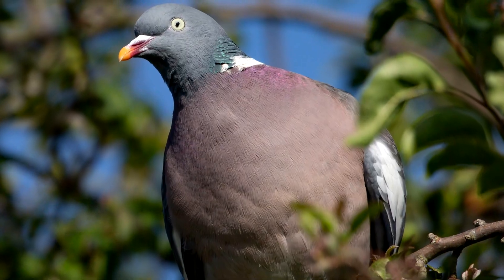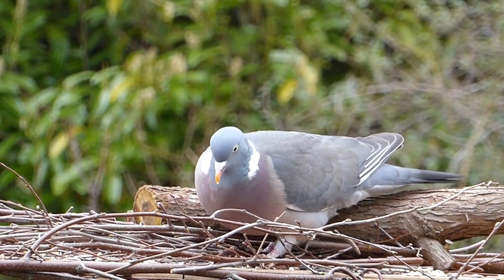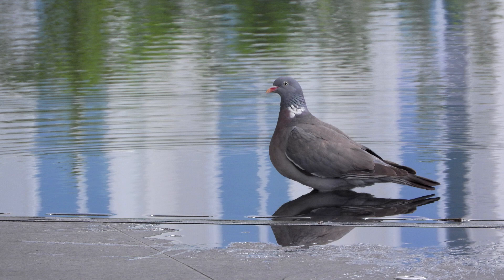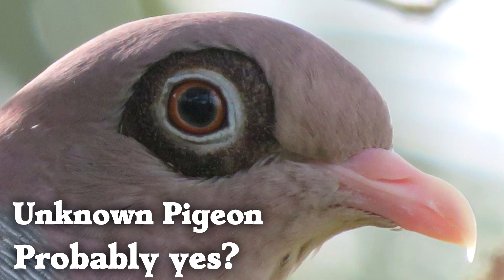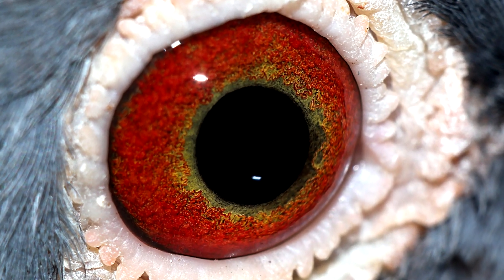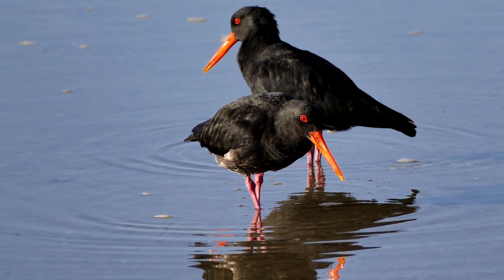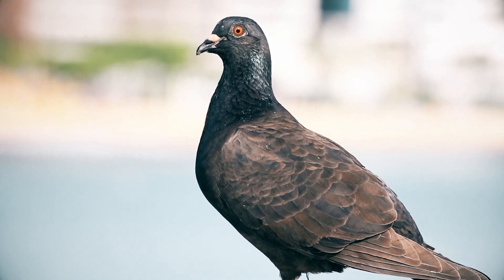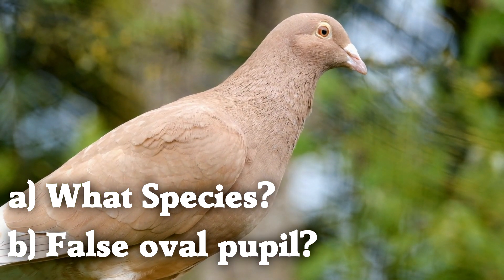The "Oval" Eyes of Pigeons - Help Solve a Bird Mystery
Many pigeons have "oval" shaped eyes, but it's not an oval?  What a mystery.  Warning: I do NOT know the answer to this mystery, but maybe you can help!

This video is more of a question than an answer.  I was watching a video from My Birding Year about Wood Pigeons, and I noticed their pupil shape is oval.  My Birding Year explained that the pupil itself is round, but there is a patch of dark pigment in front of the iris that makes it LOOK like an oval.

Strange.  So I looked around to see if it is unique to Wood Pigeons.

It is NOT.  Many, but not all, pigeons share this trait.  Including Rock Doves, the ones everyone thinks of when they think of pigeons.  We are surrounded by oval eyes that are oval LIES.

But after finding this world of "oval" pigeon eyes I can't find a single reason WHY they are oval.  The best lead so far is from Oystercatchers, where females have dark pigment in front of the eyes and males do not.  Is this a way to identify male and female birds in pigeons too?

So I'm asking for help.  If you have access to a pigeon that is known to be male or female, can you tell me a) what species of pigeon or dove it is (and is it male or female) and b) does it have the false oval pupil?

I am hoping we will see a trend in the data that lets us solve this pigeon eye mystery, and get the answer to the questions in this video.  Thank you for any help you can provide!